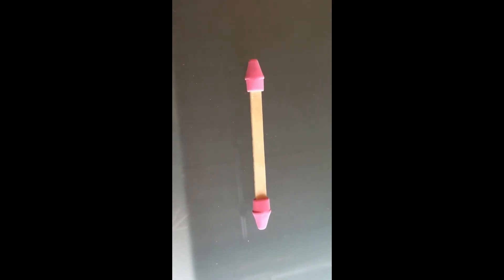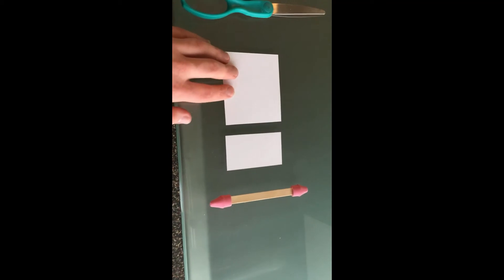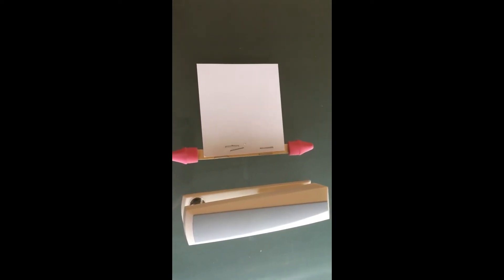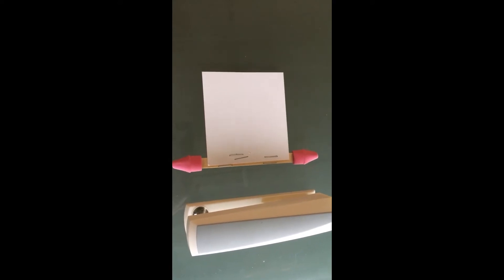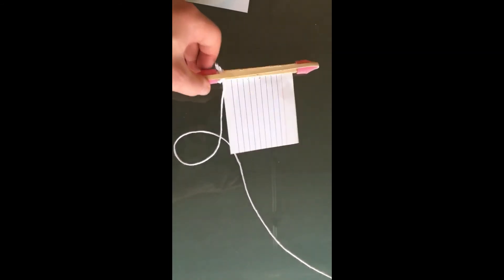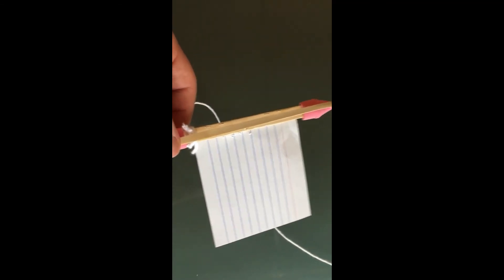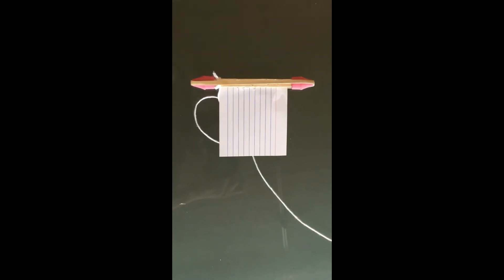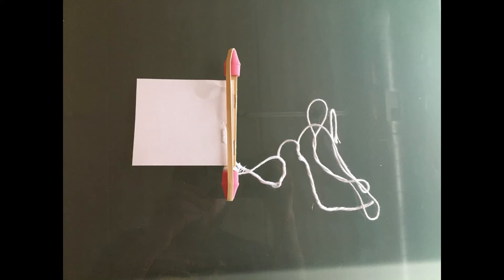Try This! - Bee Hummer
Buzz Buzz Buzz. That distinctive sound is made by from a bees wing. In this craft activity make your own device that make the same sound.
Find written instructions below